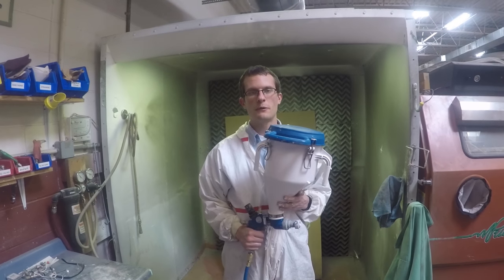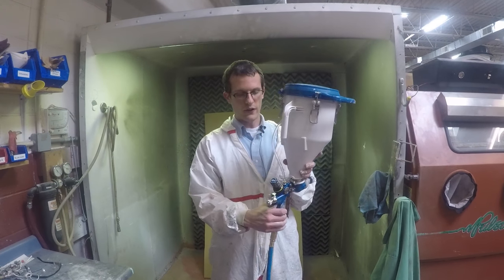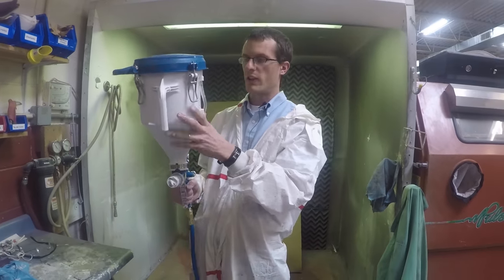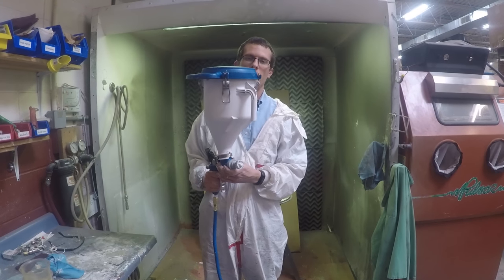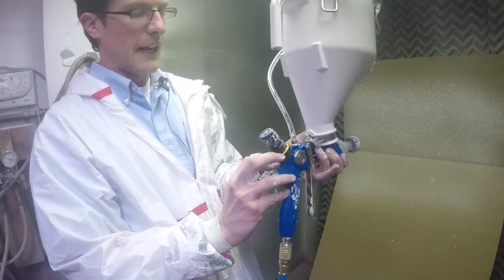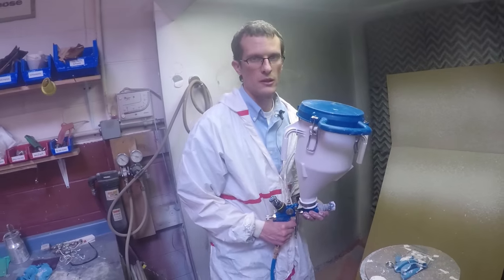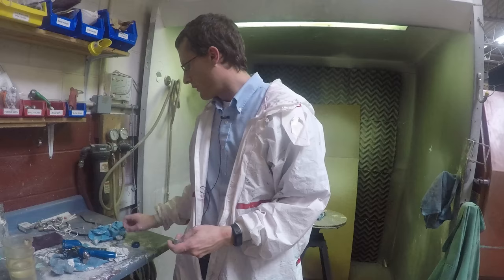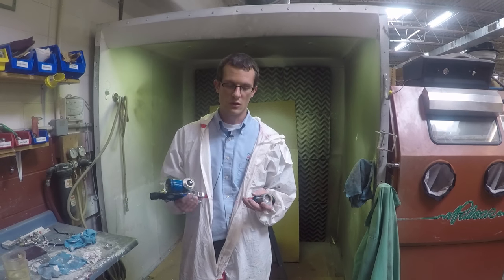Texture Sprayers How to & Review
Want to further improve your painting & sandblasting? Join our free paint and sandblast training course

In this tutotrial we cover the different types of texture sprayers you can choose from and basic information on different effects you can accomplish by changing settings on a texture sprayer.  The texture sprayer being used is a Graco TexSpray FastFinish texture sprayer.